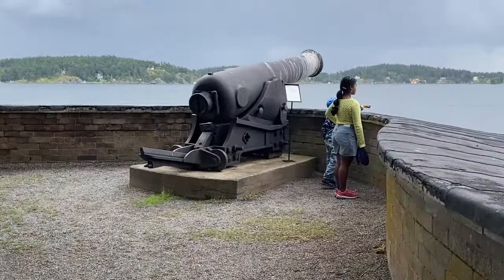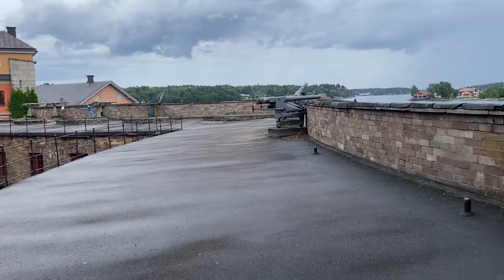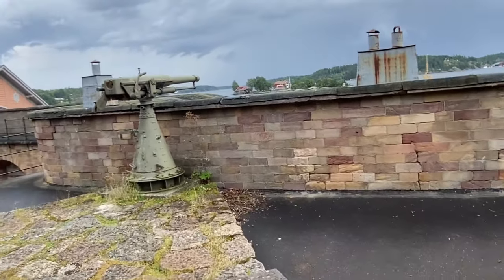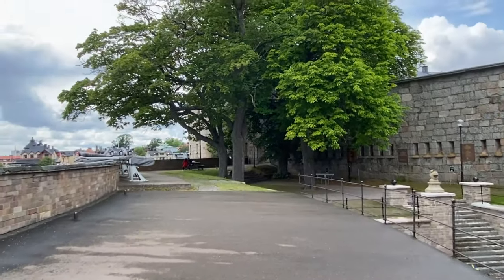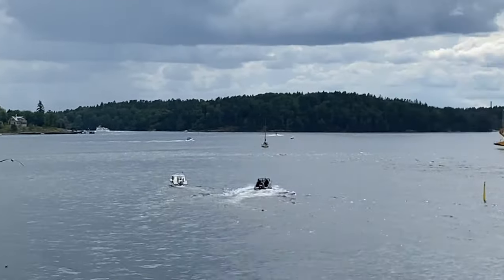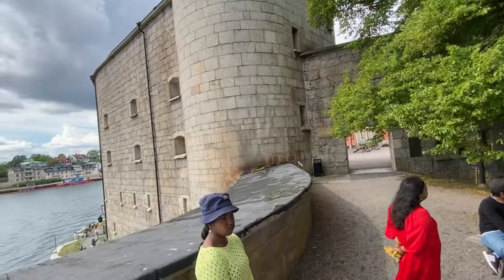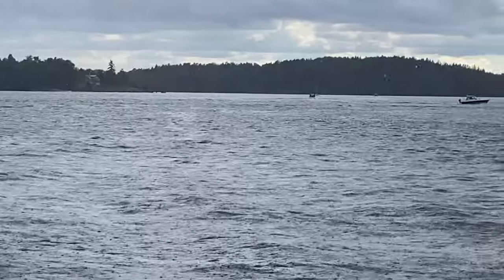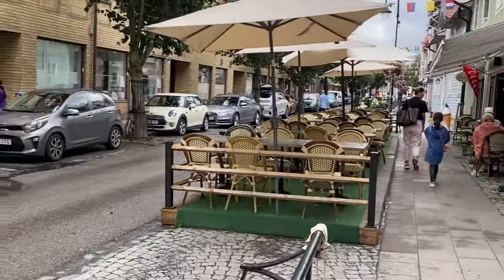Vaxholm Castle: Sweden's Unforgettable Sea Fortress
Description:
Vaxholm Castle is a stunning sea fortress located just outside Stockholm, Sweden. Immerse yourself in history as you explore its impressive architecture, learn about its strategic importance, and enjoy breathtaking views of the Stockholm archipelago. From its fascinating exhibitions to its tranquil gardens, Vaxholm Castle offers something for everyone. Don't miss this unforgettable experience!

"Welcome to Swayansiddha, your ultimate family travel adventure channel! Join us as we explore exciting destinations around the world, from bustling cities to serene natural wonders. Our family of three loves to discover new cultures, try local foods, and embark on unforgettable experiences. Whether it's a weekend getaway or a long-haul adventure, we share tips, itineraries, and insights to help you plan your own family trips.